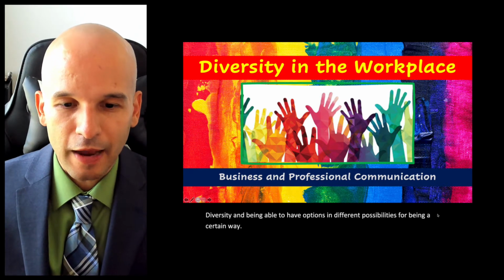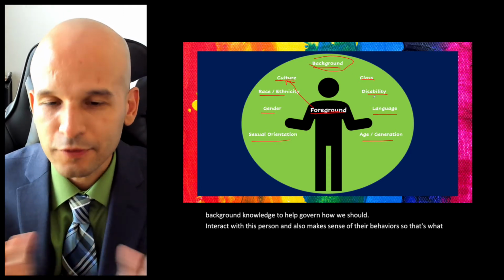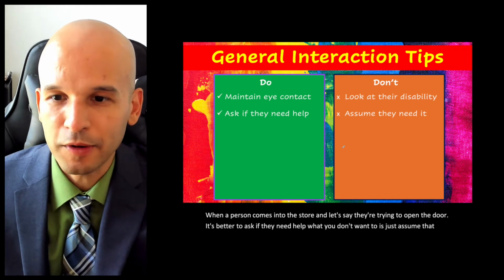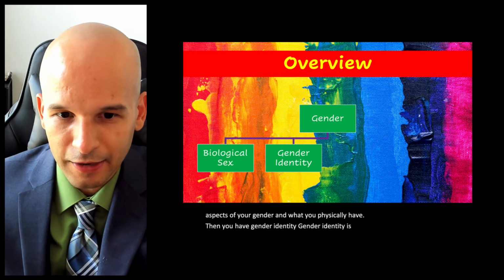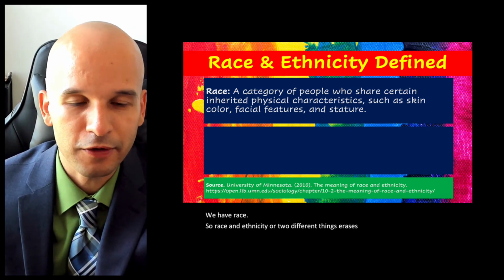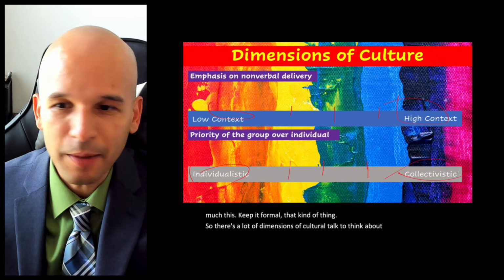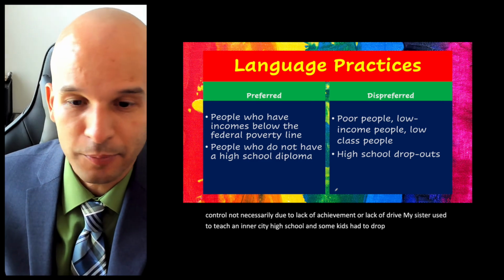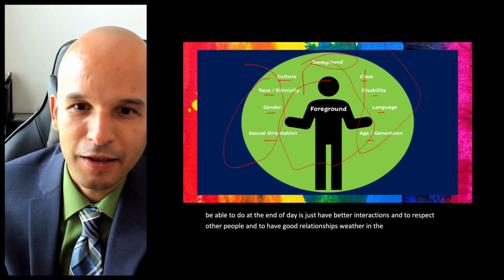Diversity in the Workplace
This lecture gives an overview of the aspects of demographic diversity and how to interact with people from different groups.